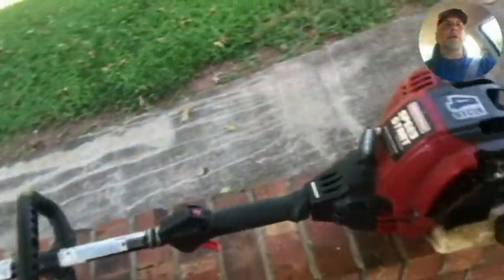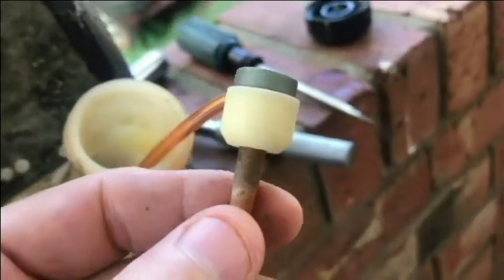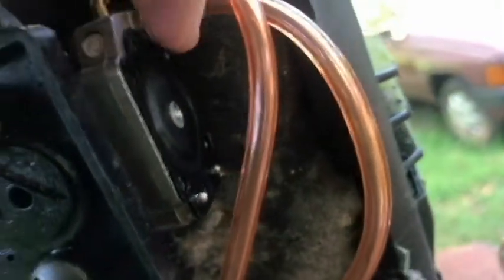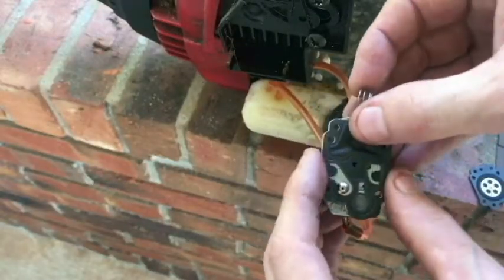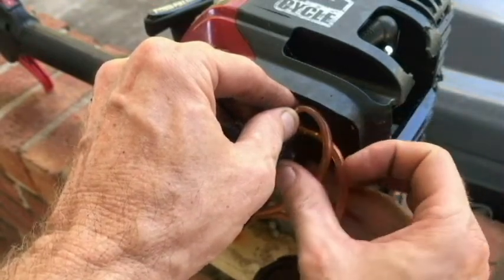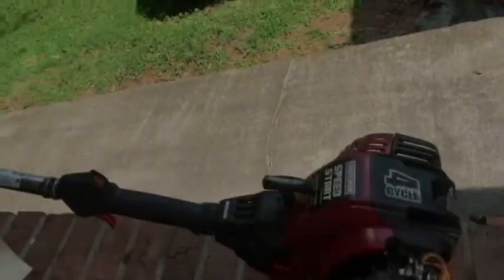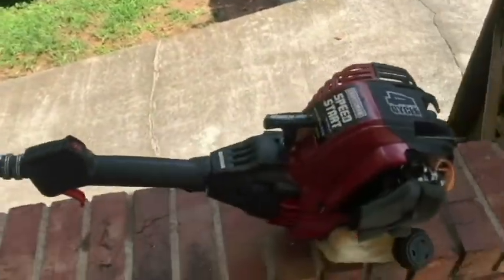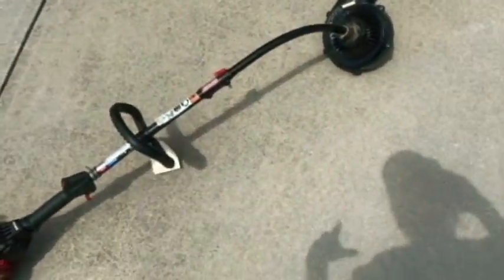CRAFTSMAN 4 Cycle String Trimmer WON'T START has Convertible Leaf Blower Attachment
Revival of this weathered  29cc 4 stroke Craftsman Speed Start with curved shaft & defunct leaf blower push button attachment.